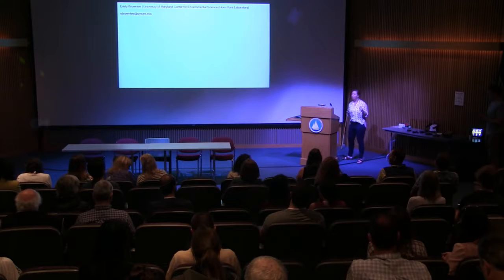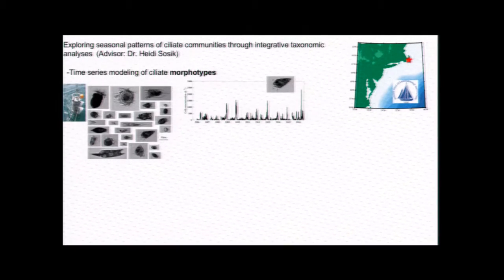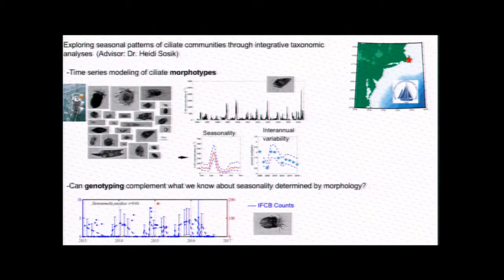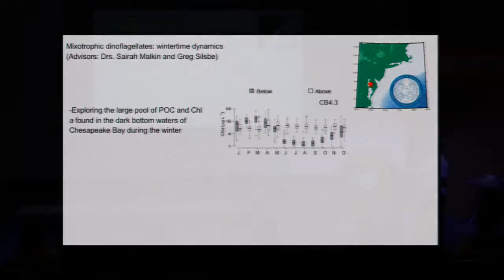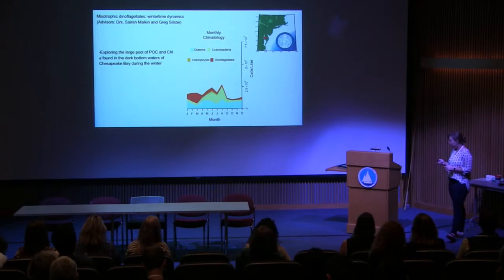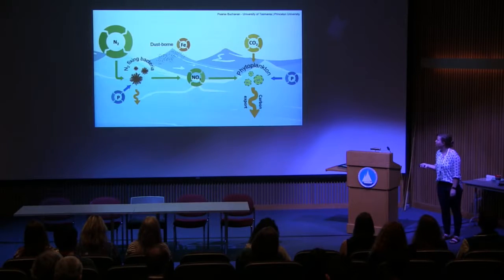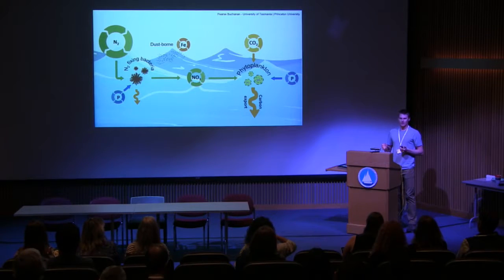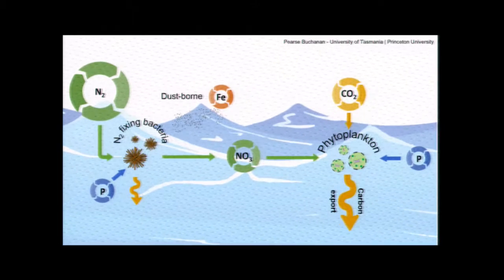OCB2018 Student lightning session Part 1 - Brownlee, Buchanan